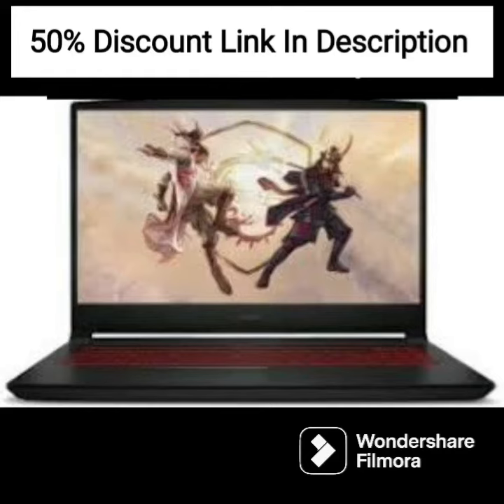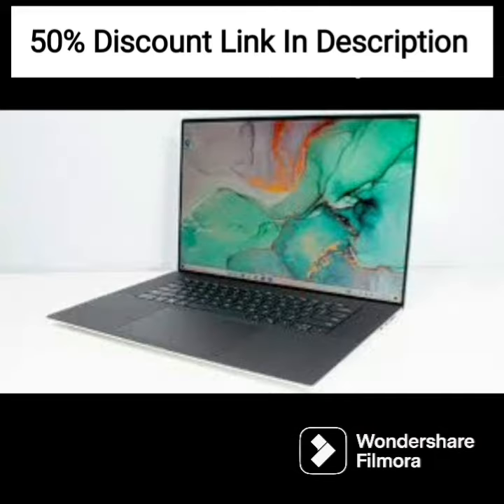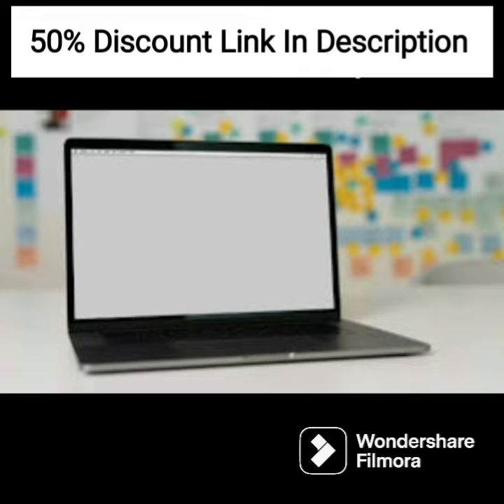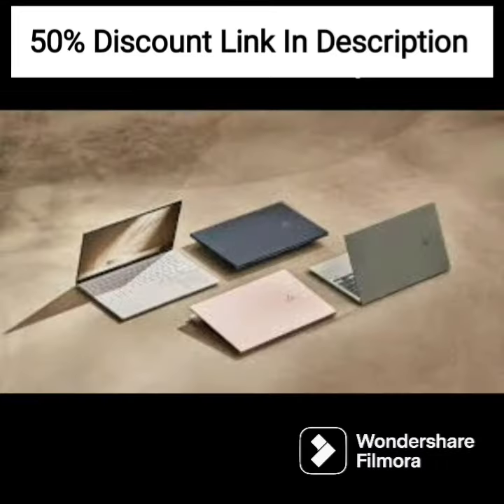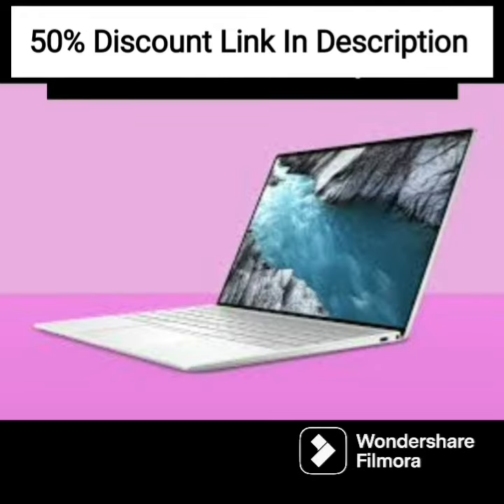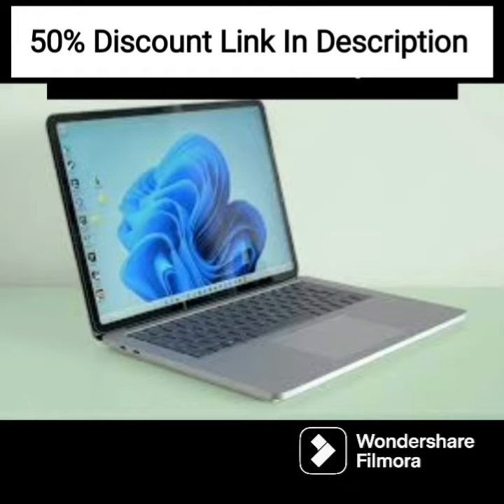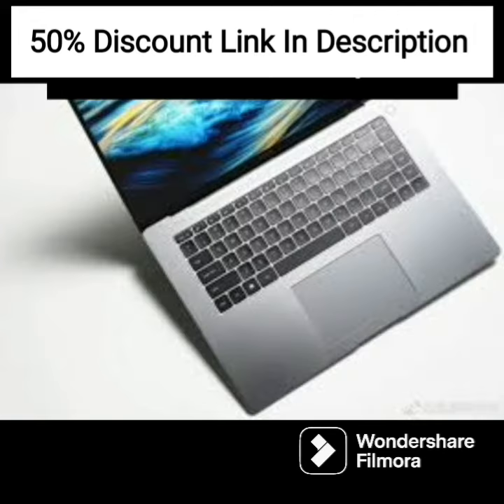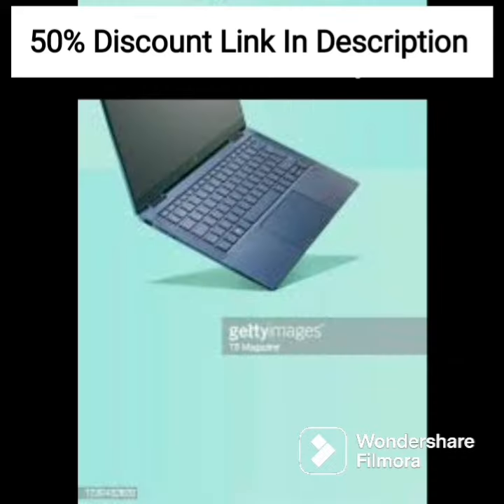HP ProBook Intel 6th Gen Core i5 14 inches FHD Screen Laptop (8GB RAM, 256GB SSD, HD Graphics)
HP ProBook Intel 6th Gen Core i5 14 inches FHD Screen Laptop (8GB RAM, 256GB SSD, HD Graphics, Windows 11 (Upgraded), MS Office, Black, Slim)